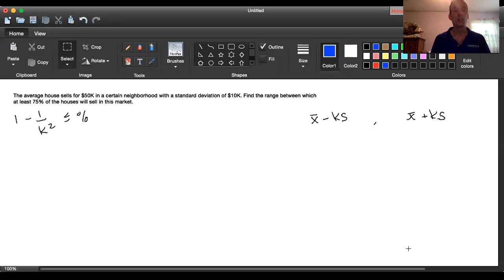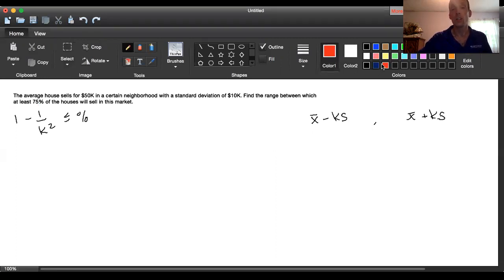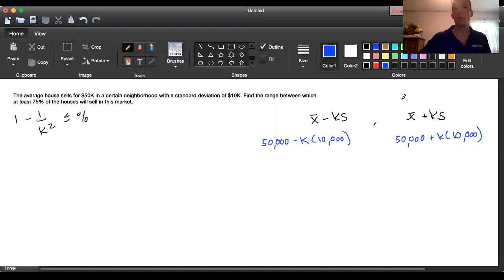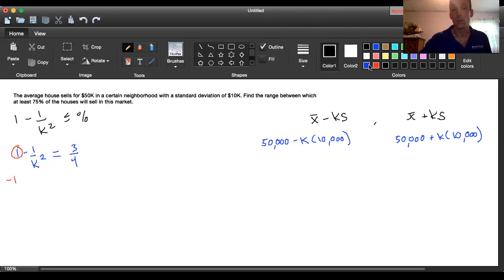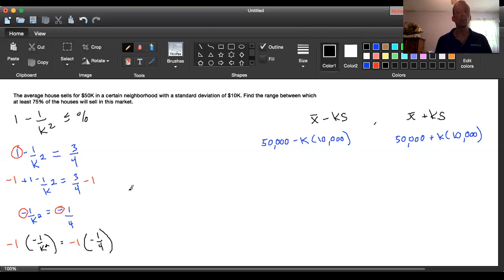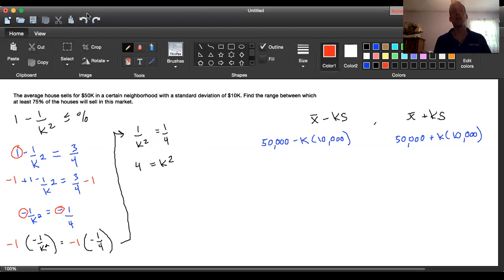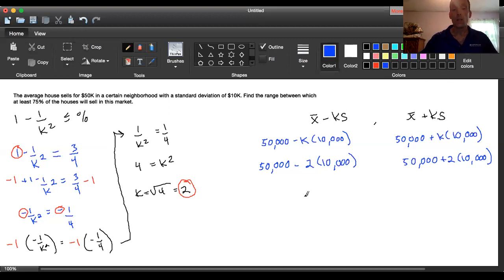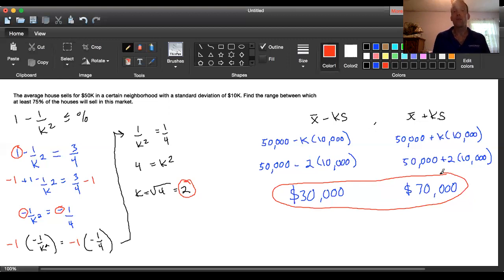MAVERICK STATISTICS VIDEO 5B: Chebychev Theorem Example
MAVERICK STATISTICS VIDEO 5B: An example of the Chebychev Theorem taken from Alan Bluman's Step by Step Approach to Statistics textbook.